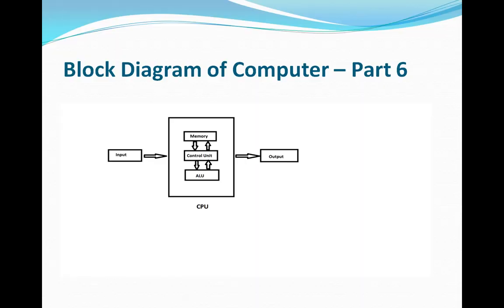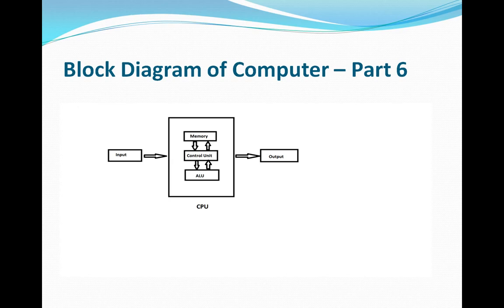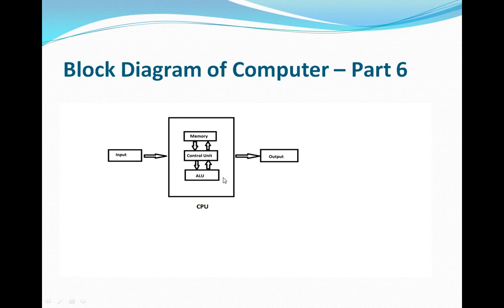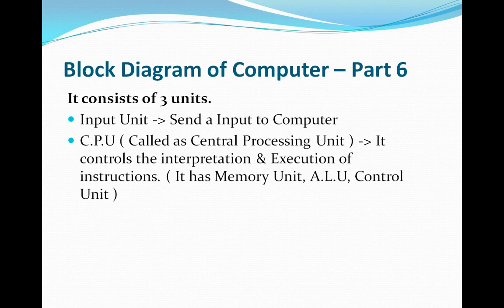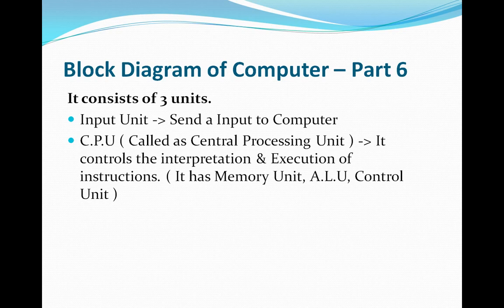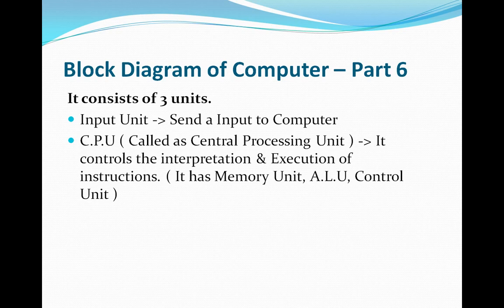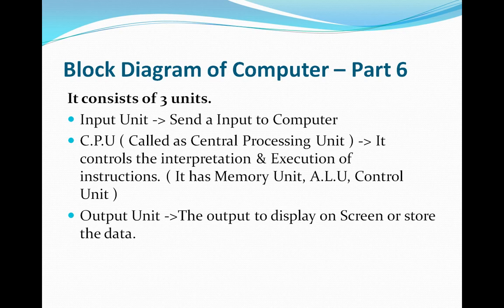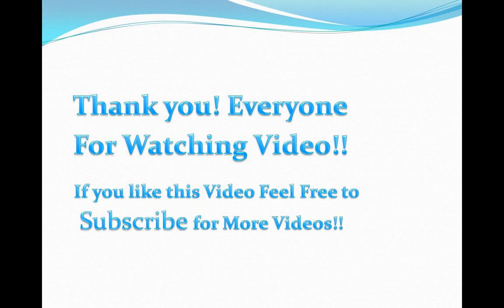Block Diagram of Computer, Computer Basics Tutorial Part 6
In this computer Basics Tutorial you will find step by step computer basics useful for beginners and also who wants to refresh their knowledge,in this Computer Basic Tutorial Part 6,you will learn about CPU,input,output units and memory,control units